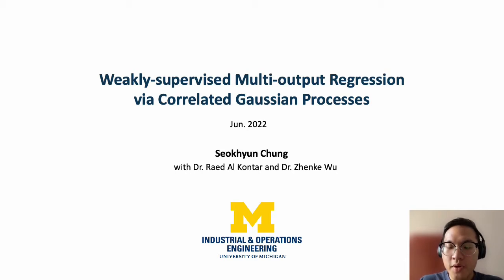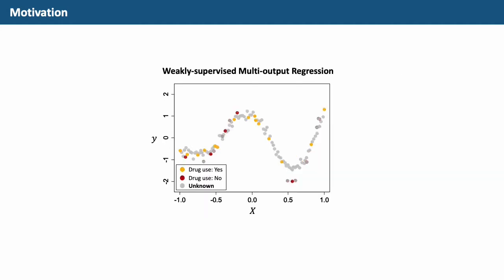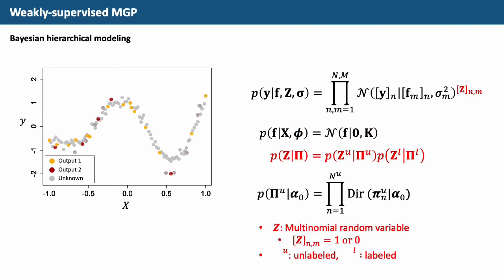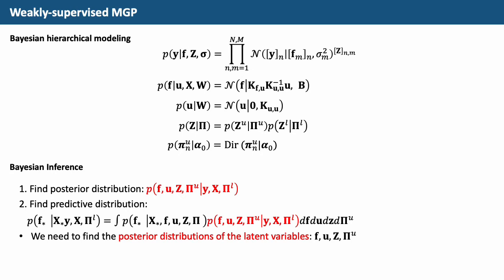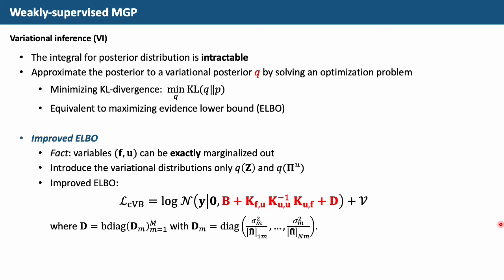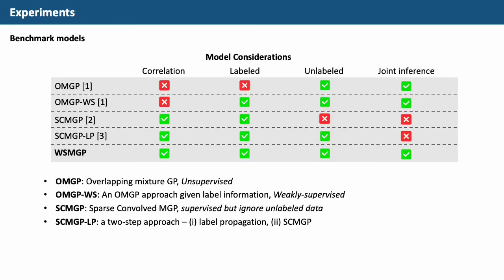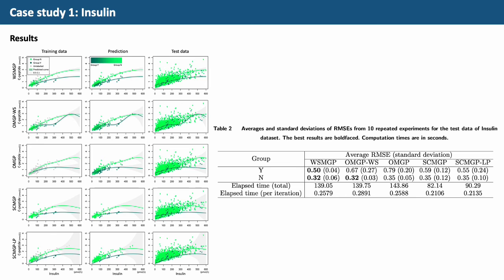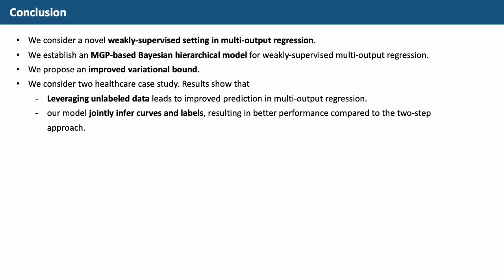Weakly Supervised Multi-output Regression via Correlated Gaussian Processes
Talk based on the paper: Weakly Supervised Multi-output Regression via Correlated Gaussian Processes, published in the Informs Journal on Data Science (IJDS), 2022

Authors: Seokhyun Chung, Raed Al Kontar, Zhenke Wu